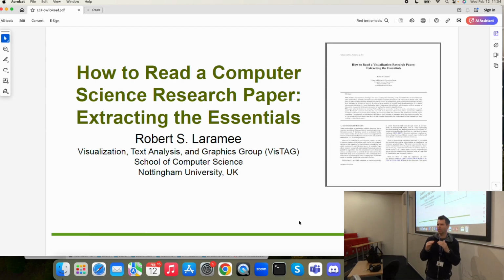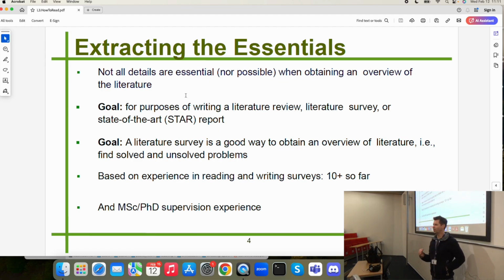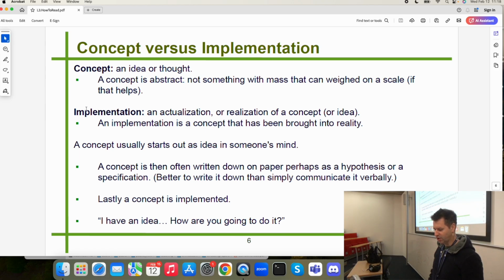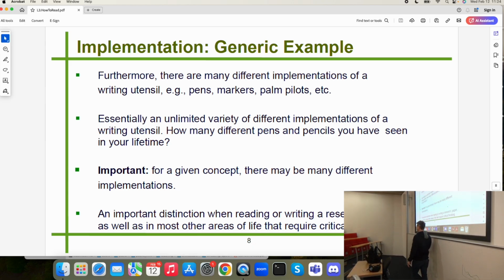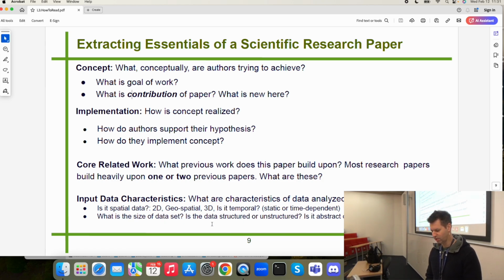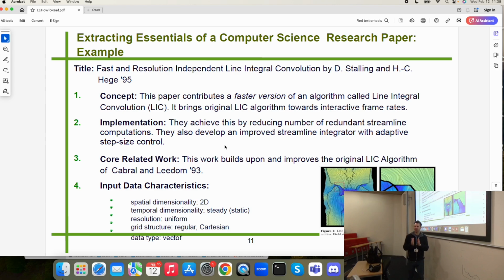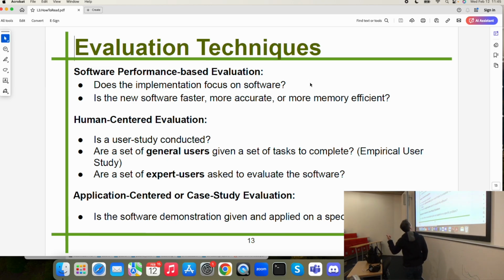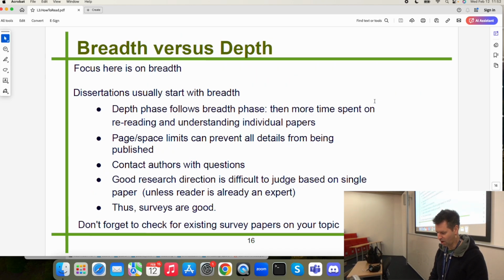Research Methods Lecture 3: How to Read a Research Paper